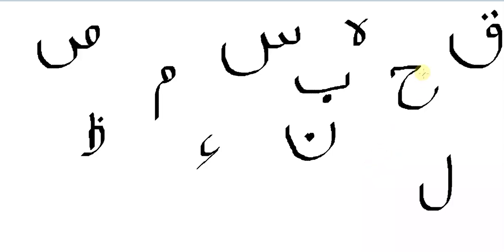alphabet TEST "shorts"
Test your Arabic alphabet skills with this fun and easy Arabic Alphabet Test! Perfect for beginners learning Noorani Qaida, Arabic letters, and Quran reading basics. Practice recognizing Arabic letters from Alif to Ya and improve your pronunciation and reading confidence step by step.